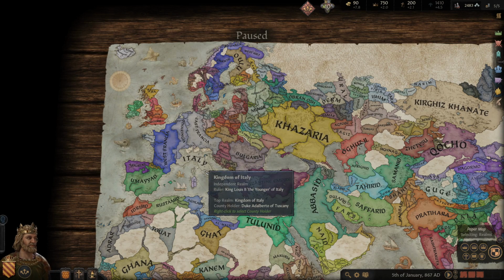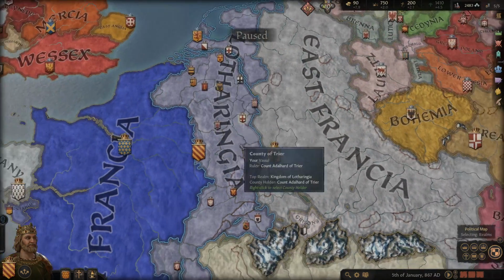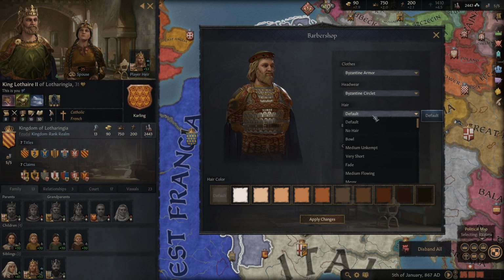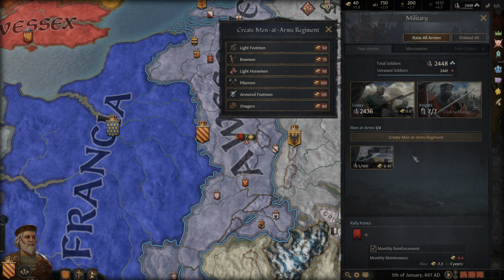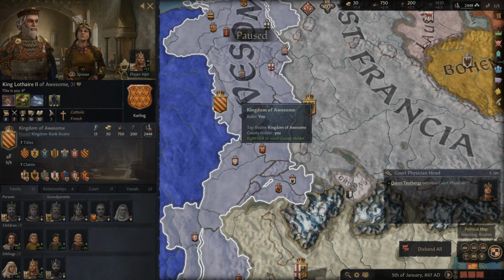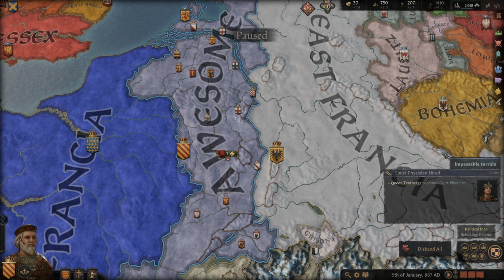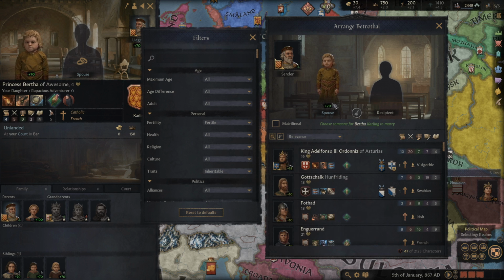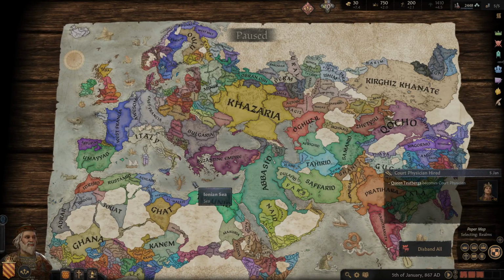13 Hidden (???) Tricks for Crusader Kings III - Educate Child, Move Capital, etc...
CK3 has a *much* better interface than CK2, but that doesn't mean that everything is obvious. Here are 13 semi-hidden user interface tricks that might make a big difference in your next campaign!

Educate Child
Move Capital
Outliner
Pin characters
Barbershop

Add Laws
Men-At-Arms level up
Assign Physician
Negotiate Release of Prisoner
Notify when decision is available

Search for Spouse -- Filters (RESET!)
Find characters "C" / Find titles "V"
Encyclopedia

Snail Mail:
P3A 4S8